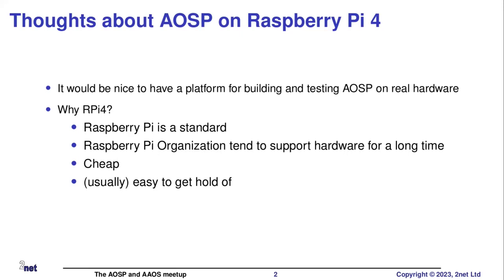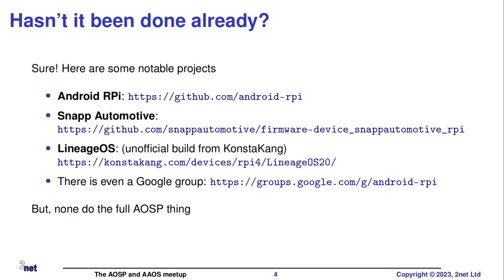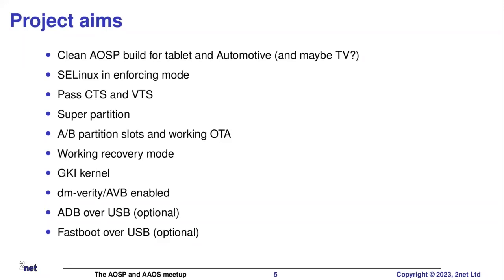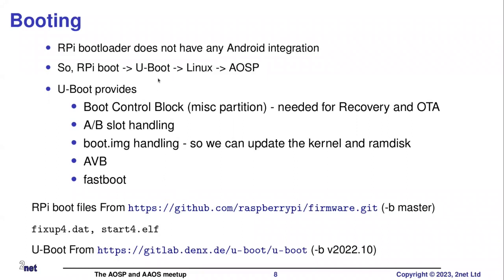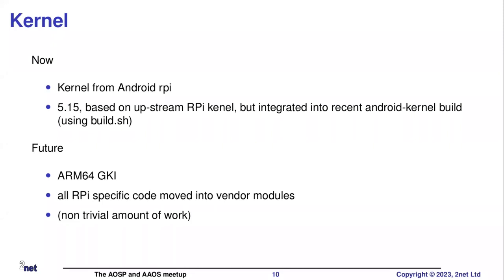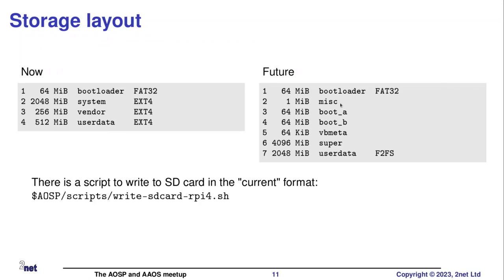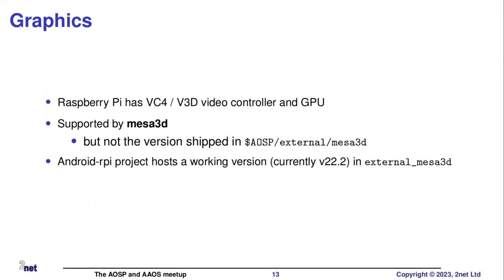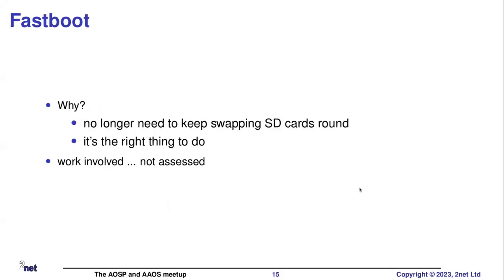2023 AOSP and AAOS January Meetup: Thoughts about AOSP on Raspberry Pi 4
Chris Simmonds outlines a project to implement a clean build of AOSP on the Raspberry Pi 4B. Aims include SELinux in enforcing mode, seamless (A/B) update, ADB over USB, and fastboot